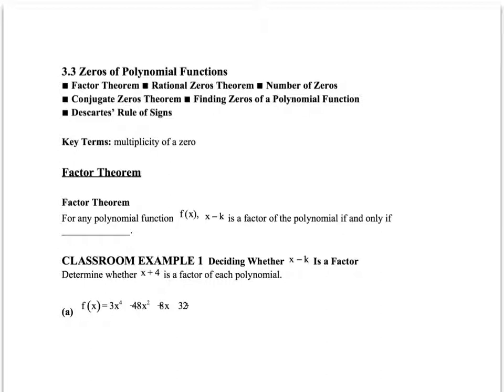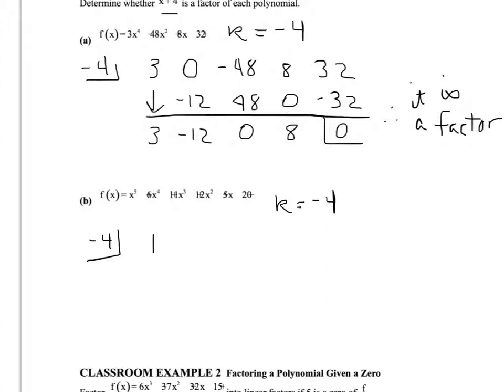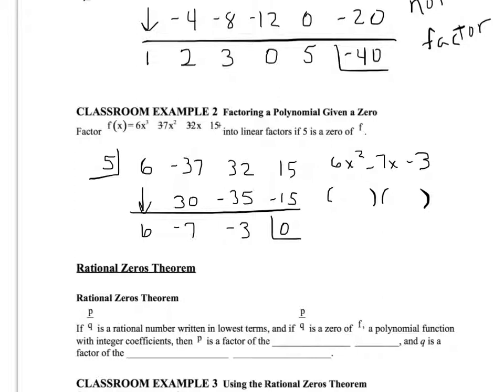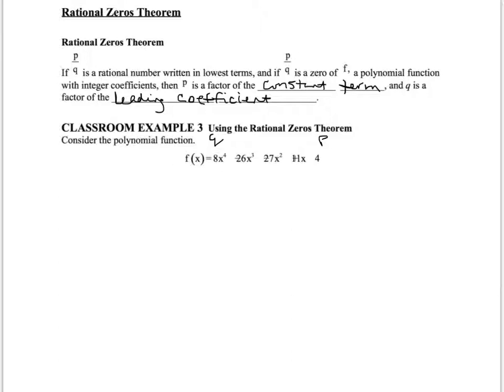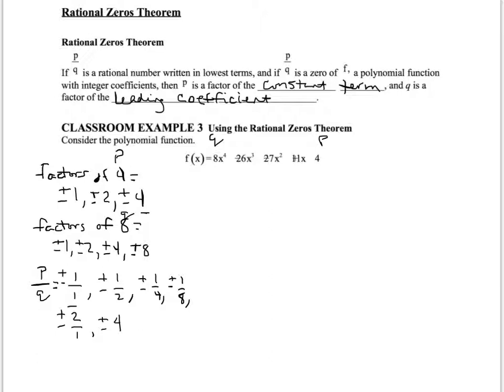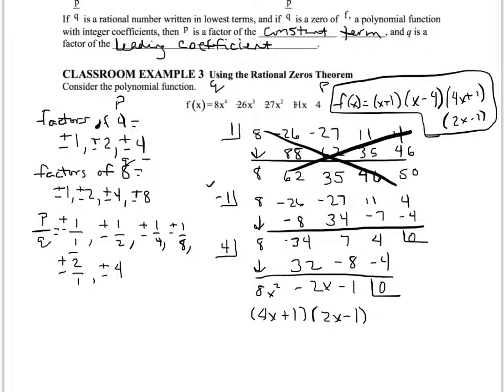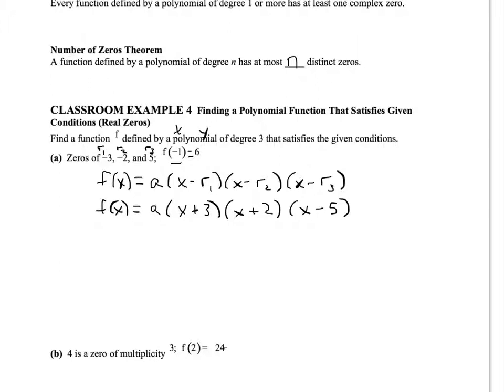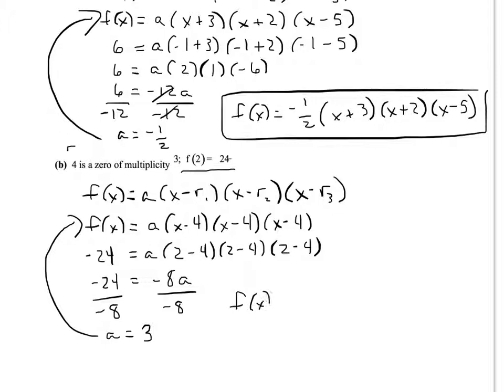Made with Explain Everything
CA notes 3.3